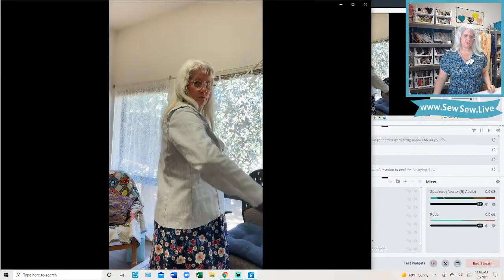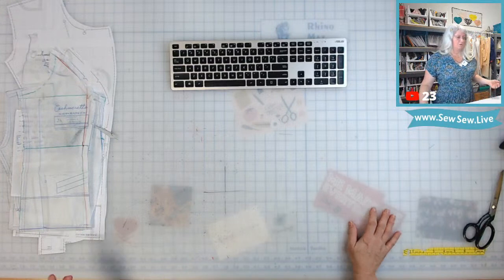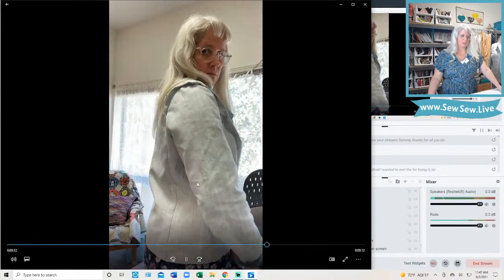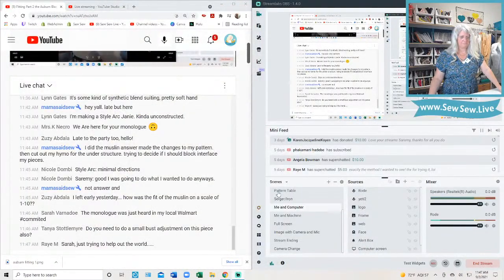Fitting Part 2 the Auburn Blazer by Cashmerette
If you want to follow along with this series, to find all the videos and see my notes plus finished pictures, visit my

Sewing Supplies:
Little sewing snips by Karen Kay Buckley:
Tapered Tailor's Awl by Clover:
Wonder Clips by Clover:
Seam Ripper by Clover:
Chaco Liner by Clover:
Crayola Ultra Washable Markers:
Clover Buttonhole Cutter:
Rowenta Professional Steam Iron:
Juki 8700-7 Industrial Machine with Electronics:
Juki 8700 Industrial Machine without Electronics:

Organizing Supplies:
Rabbit Hole Punch for use with hanging pattern hooks:
Rolling Cart:

Pattern Drafting Supplies:
Pattern Notcher:
Tracing Wheel:
Screw Punch:
Pattern Drafting Scissors:
2" x 18" C-Thru Ruler:

Cutting Supplies:
Olfa 45 mm Rotary Cutter:
Replacement Blades for 45 mm Olfa Cutter (ten pack):
Replacement Blades for 45 mm Olfa Cutter (five pack):
Omnigrid 6" x 12" Ruler:
Omnigrid 12.5" x 12.5":

xo Saremy